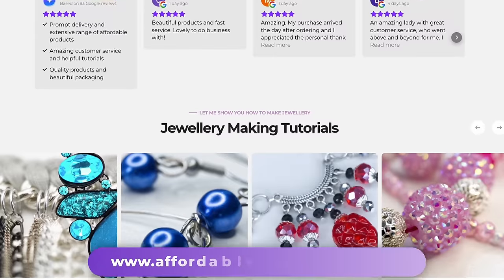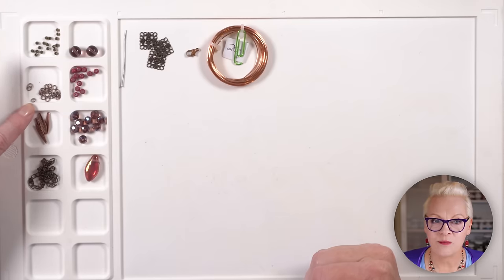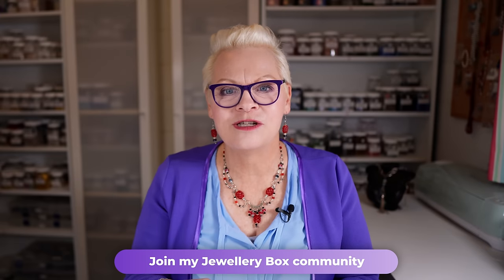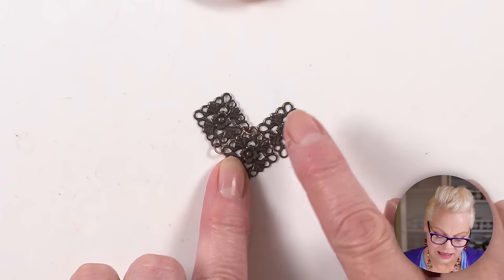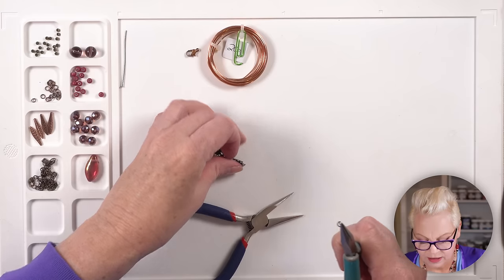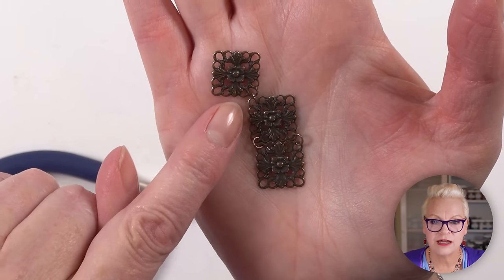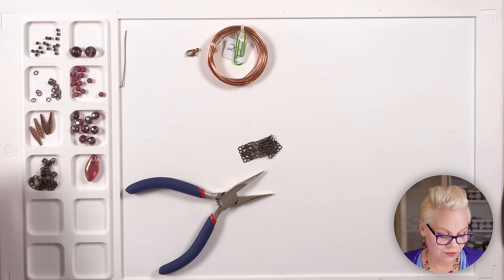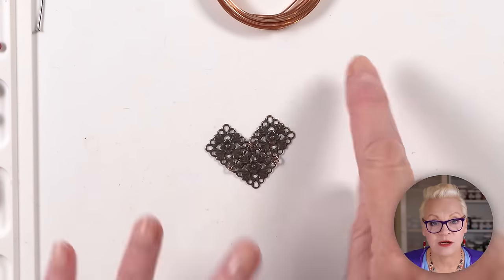Escape Focal Frustration: A Creative Focal Necklace Tutorial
Are you stuck on a necklace design and can't get the focal working? Check out this creative idea to escape focal frustration!

In this tutorial, I’m showing you how to make a focal piece for a necklace out of several connectors. I also added some charms for good luck.

You can find links to the materials I used in this blog post: